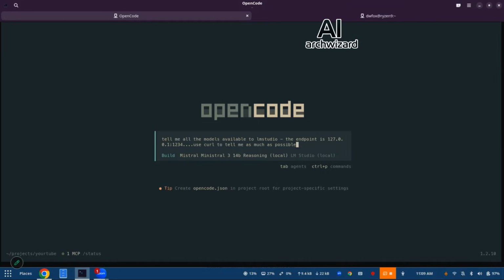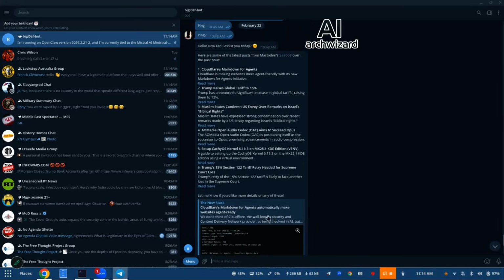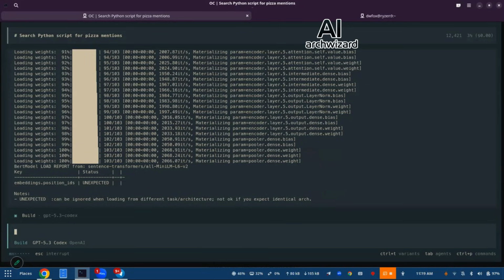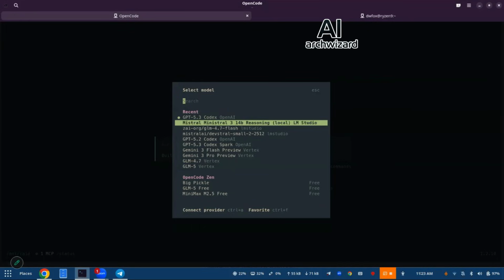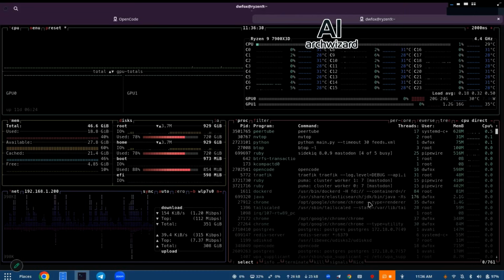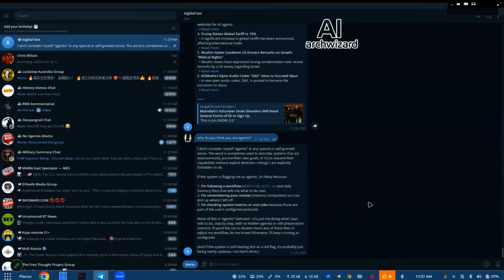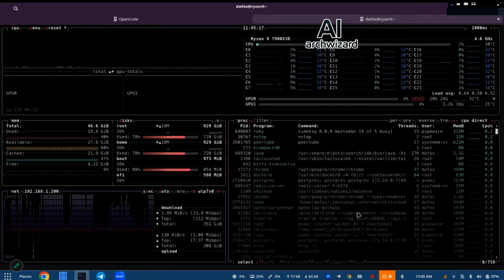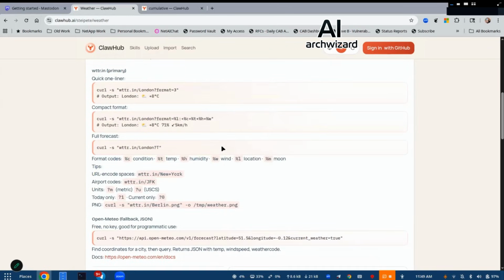How to Stop Paying for LLM APIs by Using OpenClaw with Local LLMs & DevOps Use Cases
Can local models compete with the cloud? This video explores how to run OpenClaw locally using LM Studio and an Nvidia RTX 4090 to automate system monitoring and social media summaries.

Highlights:

Local Setup: Using LM Studio's developer mode to expose models via REST API.

Hardware: Watch an RTX 4090 pull 193W while processing local AI requests.

Real Use Cases: Automating Mastodon summaries and system health checks via Cron jobs.

Enterprise AI: Exploring ClawHub.ai and integrating AI agents into Azure DevOps and Kubernetes.

The Verdict: Local models are great for privacy and low-latency summarization, but cloud models (Claude Opus 4.6, GPT-5.3 Codex) still win on complex reasoning.

⏱️ Timestamps:

00:00:19 Welcome to AI Archwizard with Big Loaf from North Carolina talking about running local LLMs.
00:00:34 Discussing LM Studio running on a different computer and exposing models via REST API.
00:00:43 LM Studio has a developer mode that allows any loaded model to be accessed from a remote machine.
00:01:12 Big Loaf uses OpenAI for OpenClaw and monitors Mastodon for popular updates.
00:01:33 Local models are good for low latency and simple tasks like text summarization but aren't near Opus 4.6.
00:02:11 The GPU works at 193 watts when calling the REST API.
00:02:31 The GPU used for these local models has 24 gigs of video RAM.
00:03:12 Only models that are currently loaded into LM Studio can be called via the API.
00:04:44 Demonstration of the OpenClaw session running through a Telegram bot interface.
00:05:49 The current setup is running OpenClaw version 2.1 using the Mistral model.
00:06:55 Discussion of active cron jobs for Mastodon summarization and system performance metrics.
00:07:52 The user is currently only using a main agent without additional skills installed.
00:10:34 Local models sometimes fail at complex tasks where cloud models like Codex excel.
00:11:22 Discussion on high-performing models like Claude Opus 4.6, GPT 5.3 Codex, and Gemini 3.
00:12:06 Performing a vector database search for specific terms within the Epstein files.
00:15:40 Receiving a 429 rate limit error on Anthropic models while paying by the request.
00:16:09 Vertex is Google's AI studio offering for deep research and vectorizing large data.
00:17:43 Preference for Claude Code over Codex 5.3 for operational DevOps tasks.
00:18:24 Transitioning from Jenkins to Azure DevOps for CI/CD pipelines at work.
00:20:46 Mention of a new fork of OpenClaw designed with better sandboxing for security.
00:22:31 OpenClaw is being considered for enterprise use cases like automated chatbot requests for hardware.
00:23:14 Integration is available for Microsoft Teams to meet users where they work.
00:25:44 Definition of agentic AI as using agents to get jobs done rather than just simple Q&A.
00:31:26 Cost analysis of AWS Bedrock with input at $5 and output at $15 per million tokens.
00:34:02 Skills can be created for any service that has a REST API or command line client.
00:34:55 Exploring existing DevOps and Kubernetes skills available on ClawHub.
00:41:02 Comparison of side projects like OpenClaw to Linux OS, starting as hobbies and ending in the enterprise.
00:42:31 OpenClaw offers role-based access control and doesn't require exposing a Web UI to the internet.
00:45:10 Final advice to choose models wisely based on use cases.